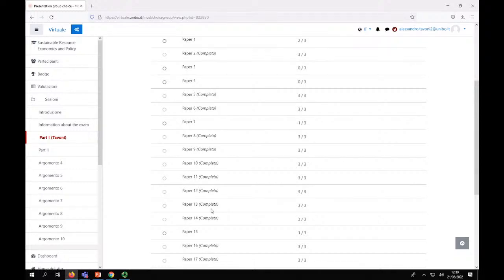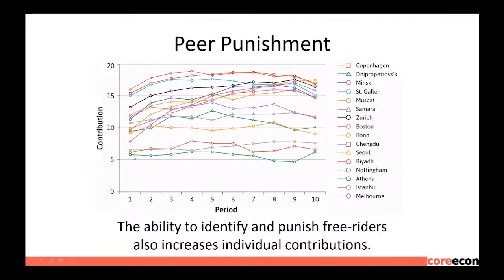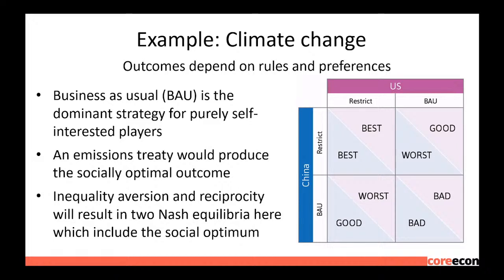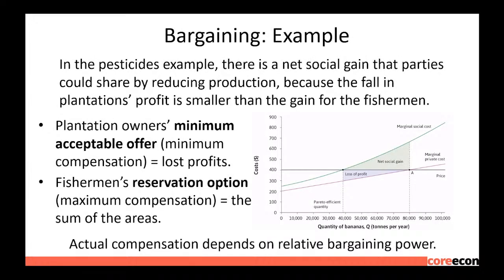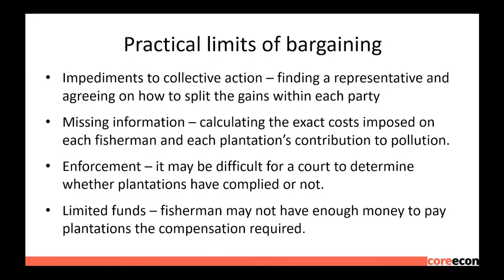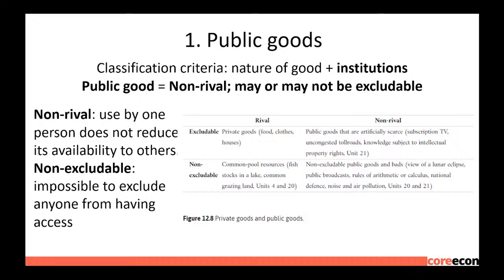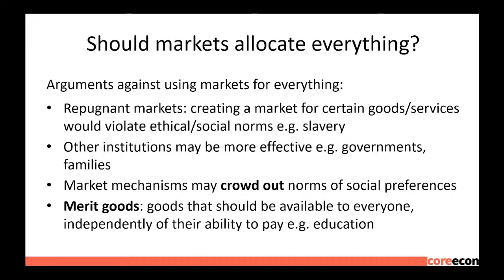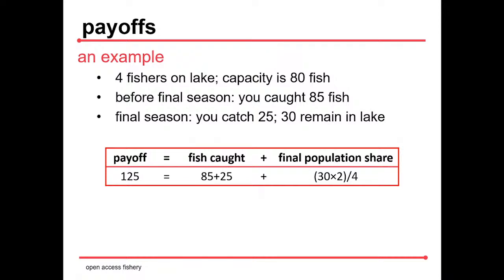SUSTAINABLE RESOURCE ECONOMICS AND POLICY Lecture 3 | RESD | UNIBO| 21 -Feb-2022